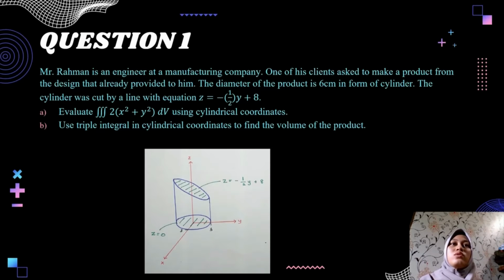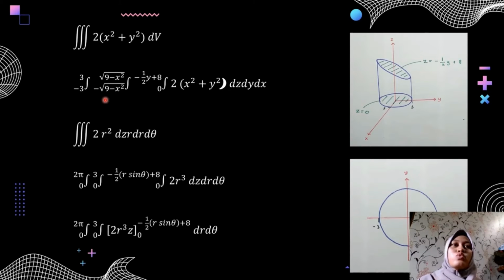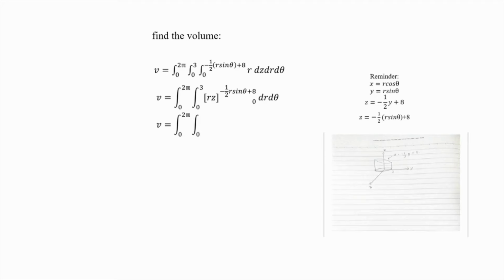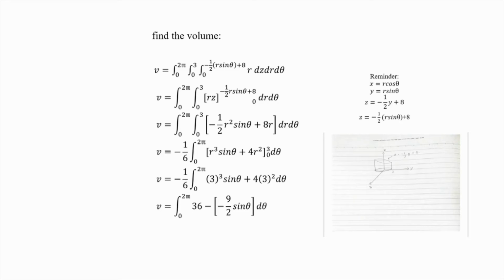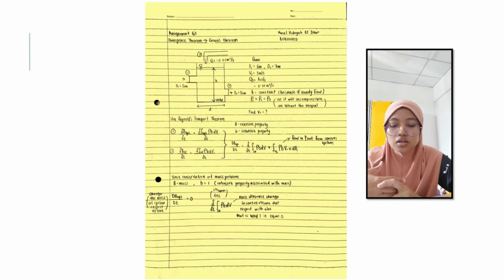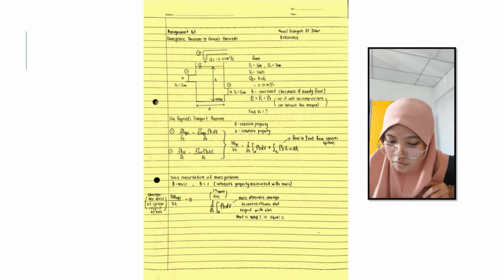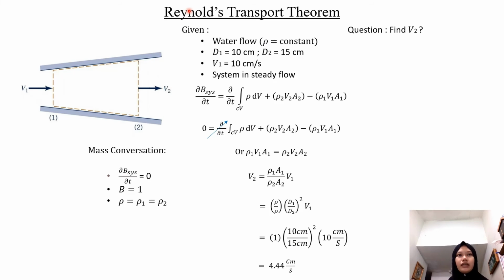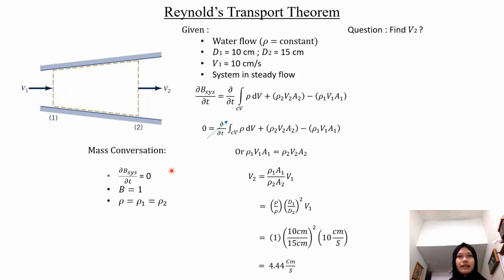GROUP ASSIGNMENT (BEKG 2443)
Subject : Engineering Mathematics 2 (BEKG 2443)
Lecturer : Dr. Siti Nor Habibah Binti Hassan
Group Member (Group 3 ) :
1) Samirah Binti Abu Zaki (B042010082)
2) Nurul Hidayah Binti Johar (B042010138)
3) Nik Nur Izzati Binti Nik Mohd Kamil (B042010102)
4) Nur Amisyah Binti Saiful Nizam (B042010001)